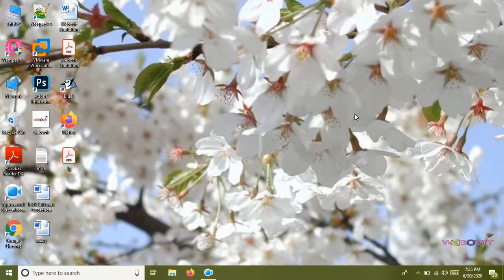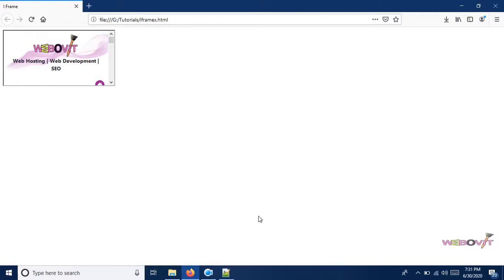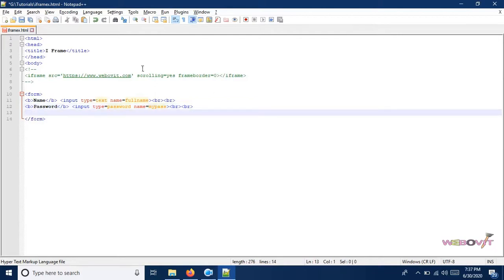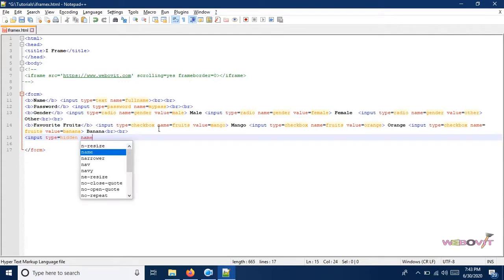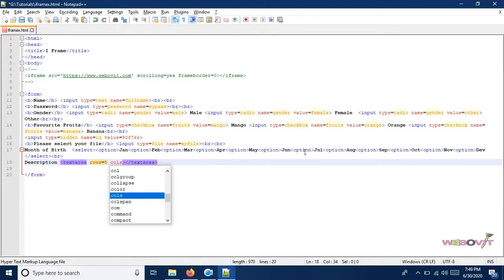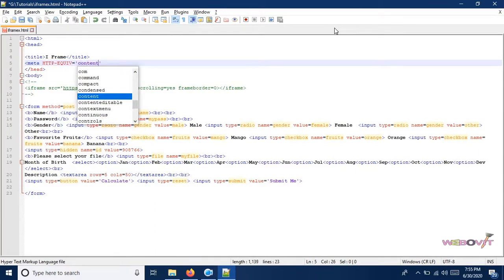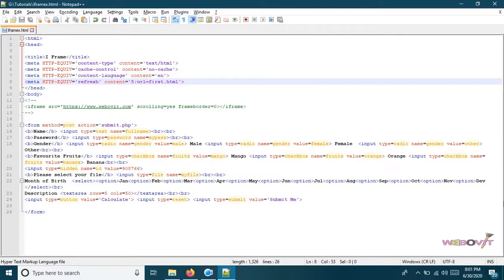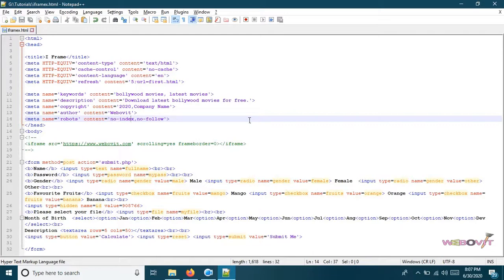Website Designing HTML Part 4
Hello friends this is the fourth part of the video Learning Website Designing through HTML. If you have missed the previous three videos of the series then the links are mentioned below.